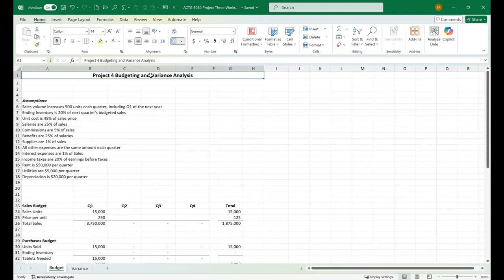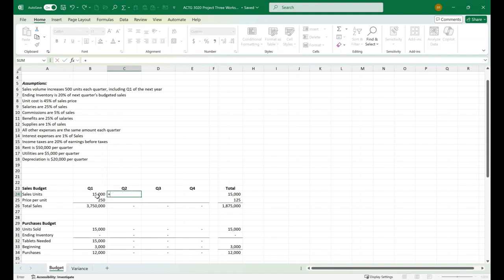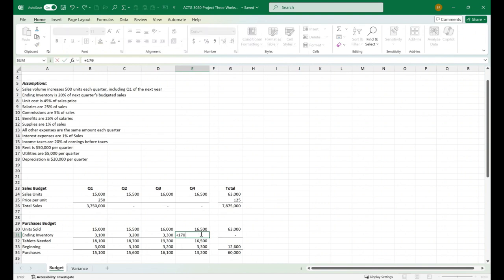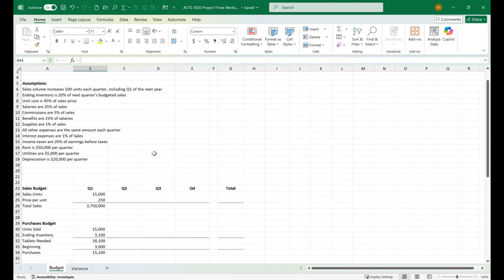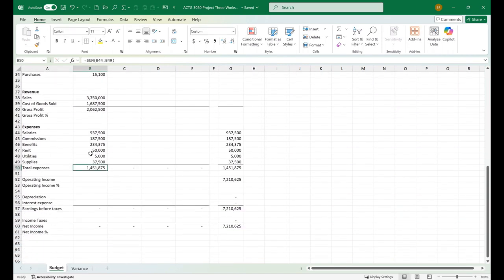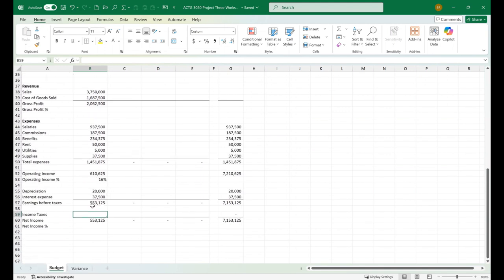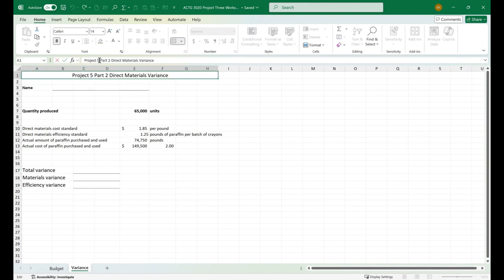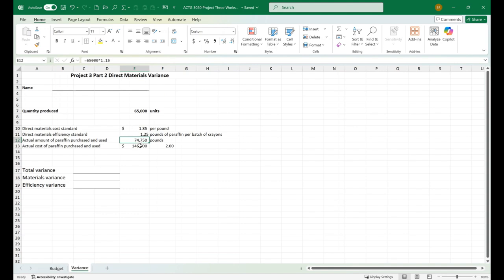MTSU ACTG 3020 Project Three Instructions